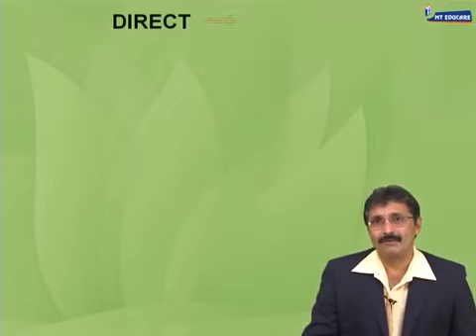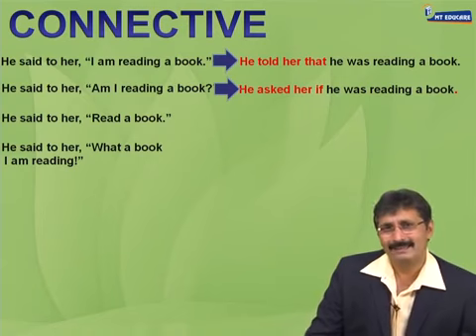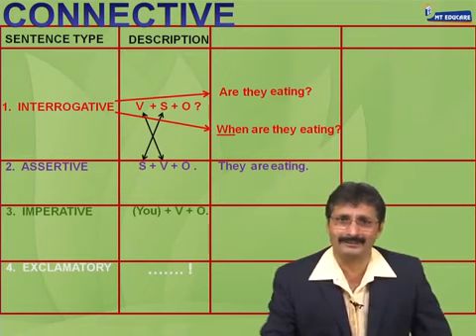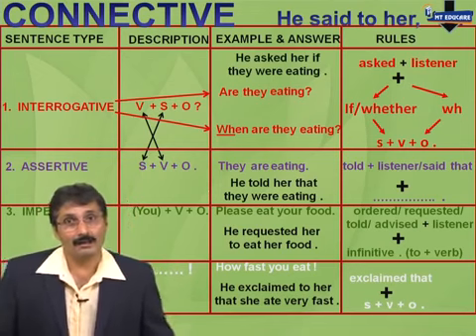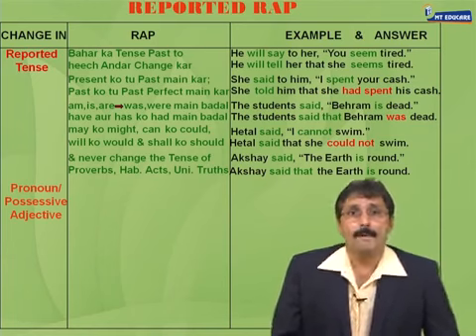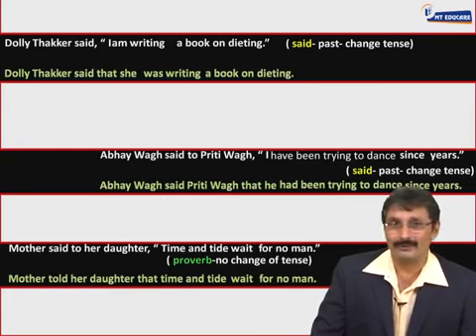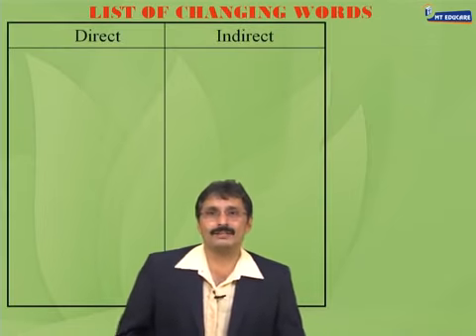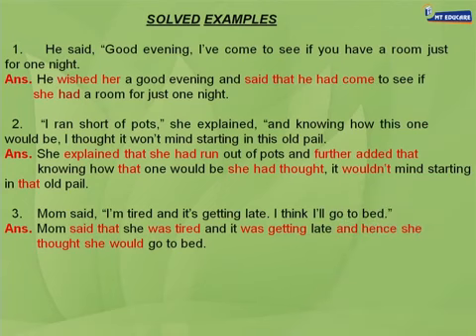Direct & Indirect Speech | English Grammar